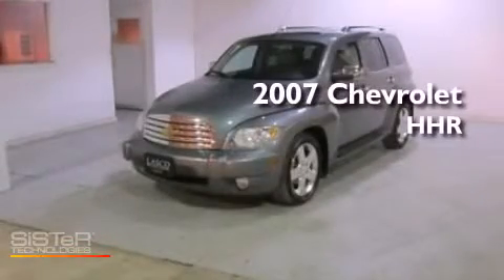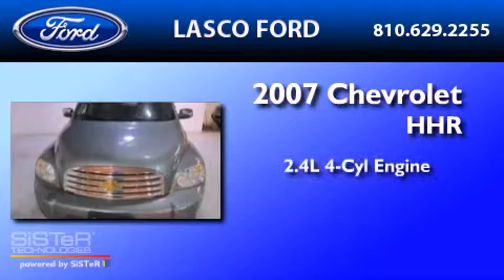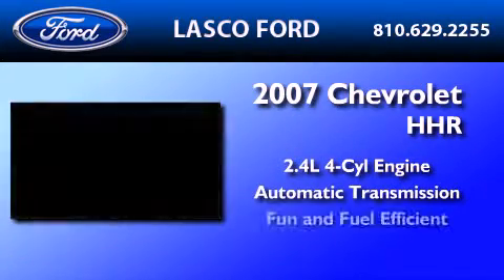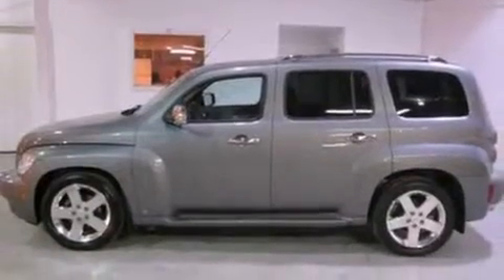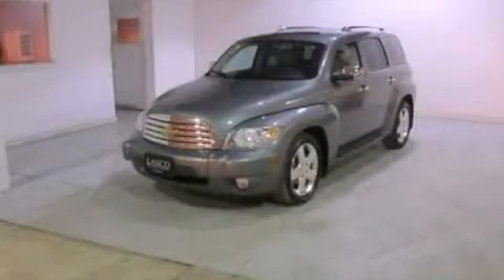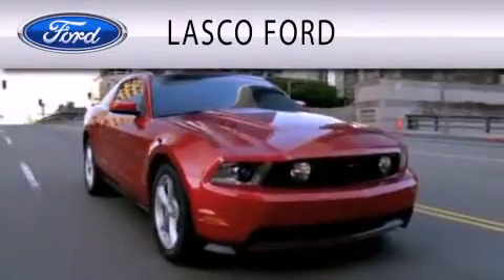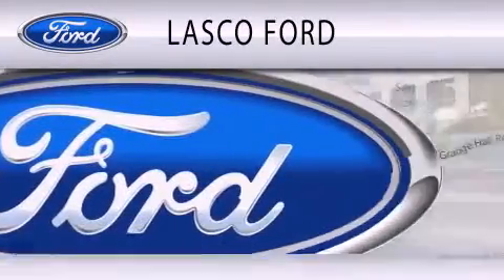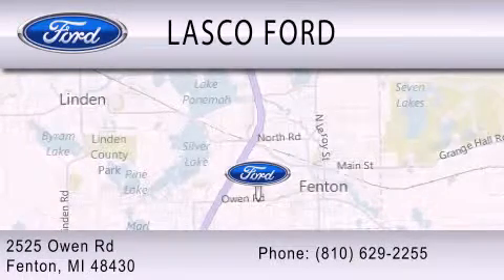2007 CHEVROLET HHR Fenton MI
Year : 2007

 Make : CHEVROLET

 Model : HHR

 Engine : 2.4L I4

 Trans . : AUTO

 Exterior : GRAY

 Miles : 75,571

 Interior : TAN

 Lasco Ford

 2525 Owen Road